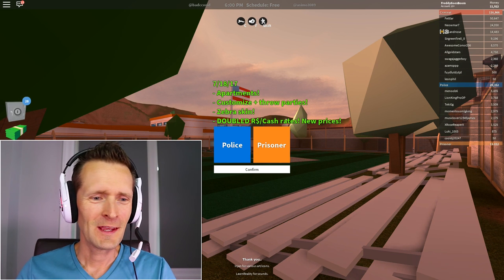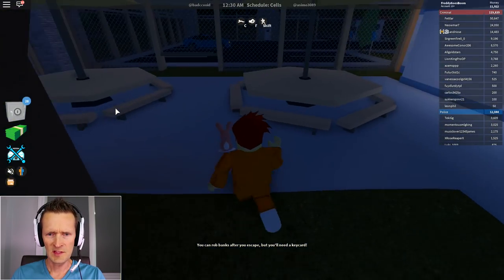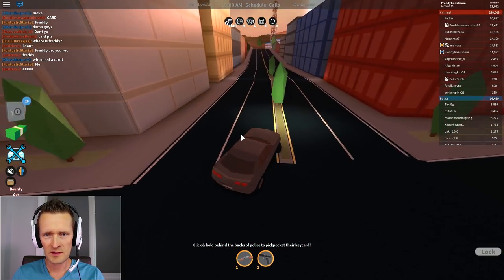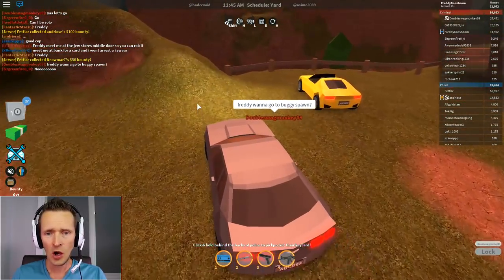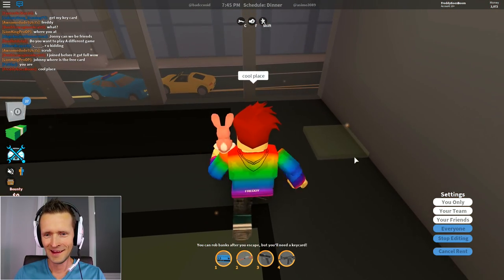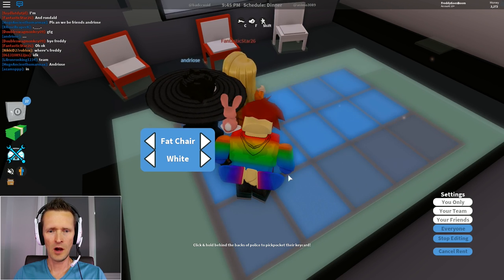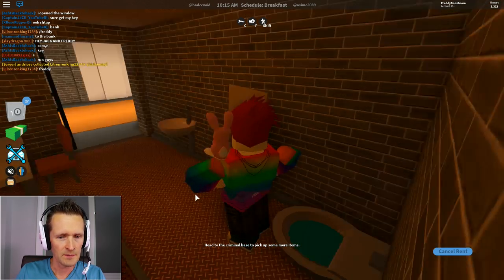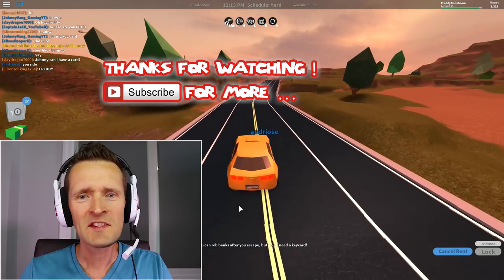My Cool APARTMENT and MOBILE CAR GARAGE!!!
I rented my own apartment and furnished it! I'll also show you how to customize your car in a mobile car garage. You don't need to drive to the city garage anymore, this is cool! Let's play Roblox Jailbreak.